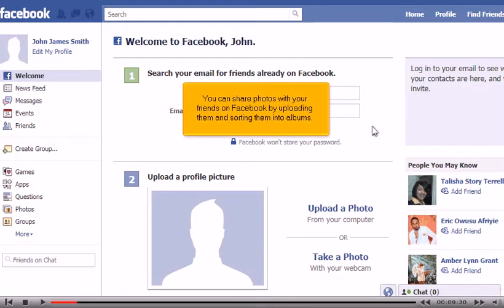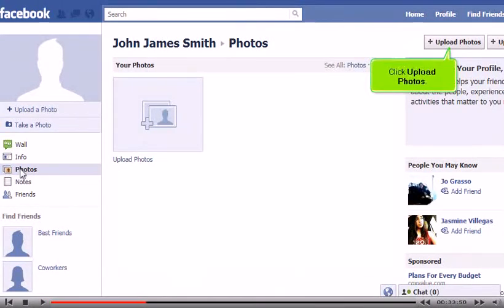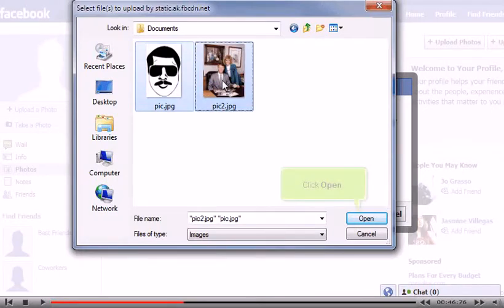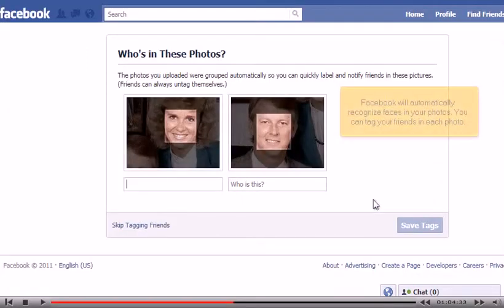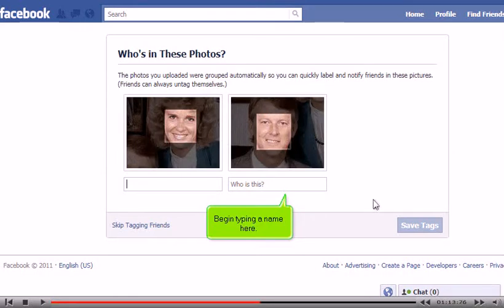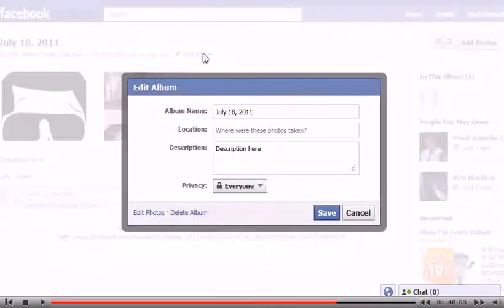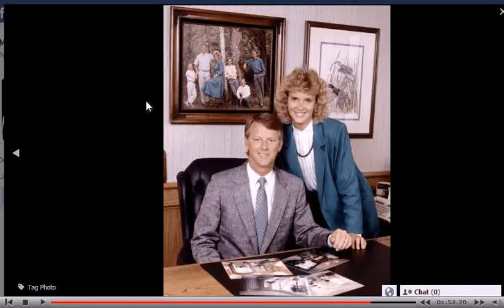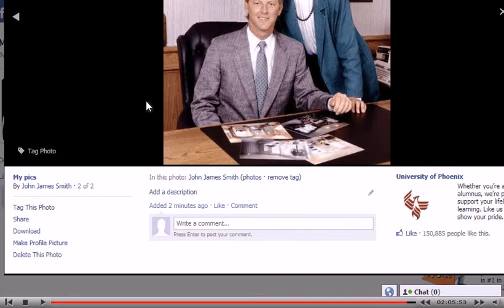How to manage your photos on Facebook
• Log in your Facebook account.
• You can share photos with your friends on Facebook by uploading them and sorting them into albums.
• Go to Profile. Click on Photos. If you have any uploaded photos or albums, they will be shown.
• Click on Upload photos. Browse them and click on Open button. Your photos will be automatically uploaded. It can be done for a new album or in existing group of photos.
• Facebook recognizes faces in photos. You can tag faces in your photos. You can tag your friends in each photo. Click on Save tags.
• Click on Edit Album tag to edit album specifications. Click on Save button.